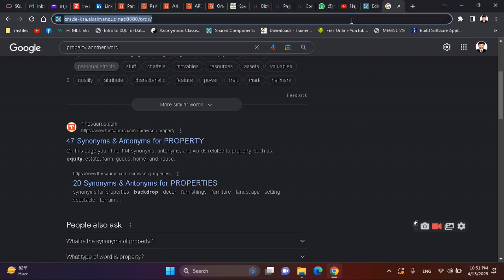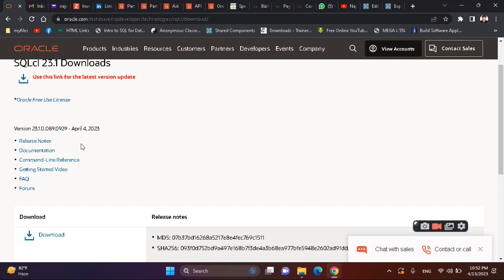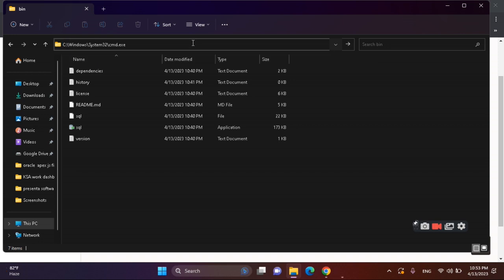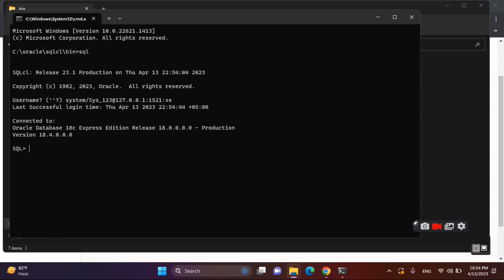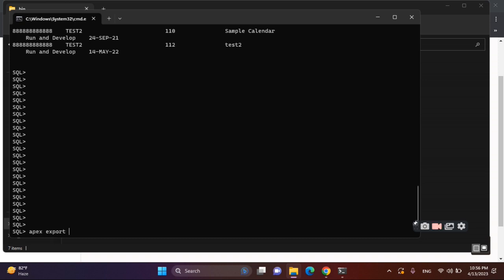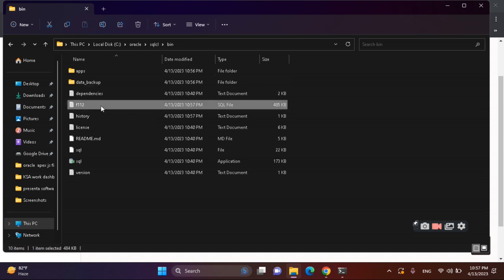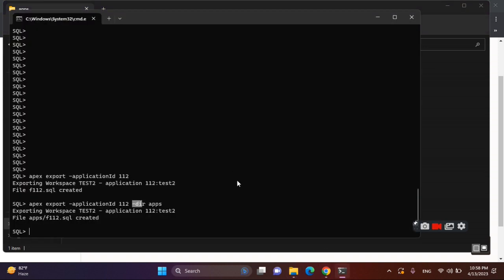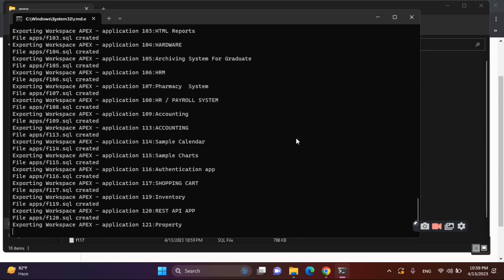How to export apex applications by single click and easy way by sqlcl?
How to export and import apex apps by command line using sqlcl by
no time?